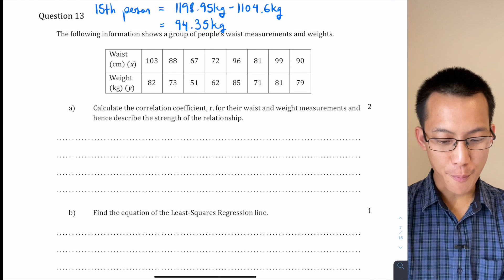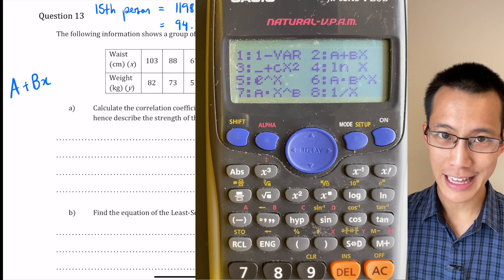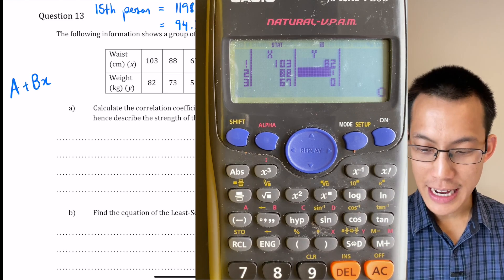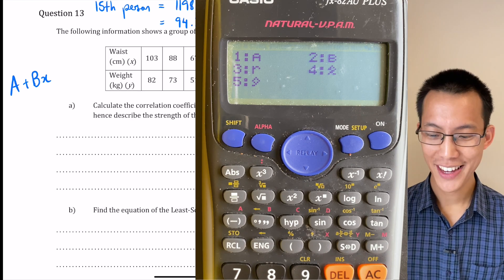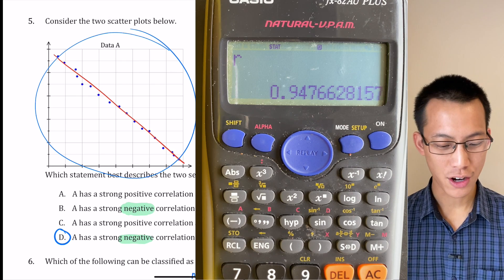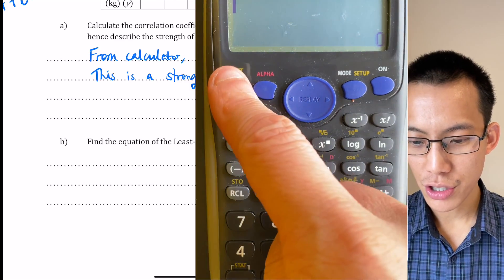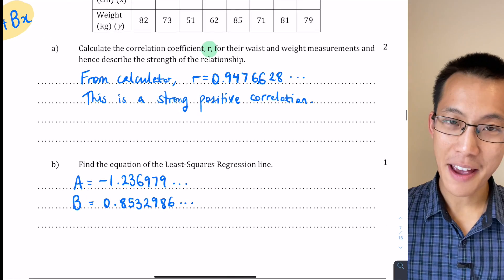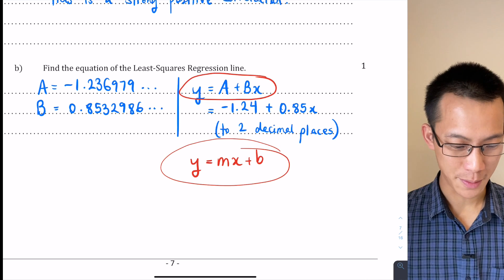Statistical Analysis Exam Review (4 of 6: Correlation coefficient)